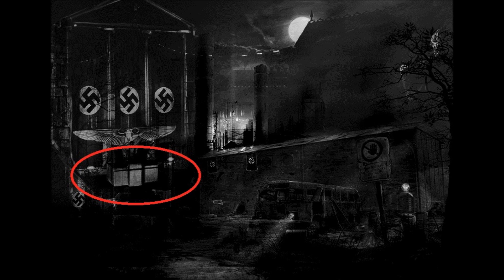DLC 4 Leaked Zombies Image?!?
Show your support by clicking LIKE on the video or leaving a comment in the section below, also Click Subscribe to be the latest member of "The Pizza Club", thank you for watching and peace out!